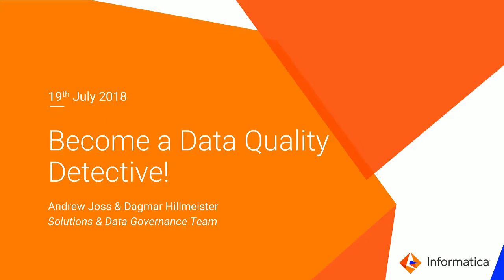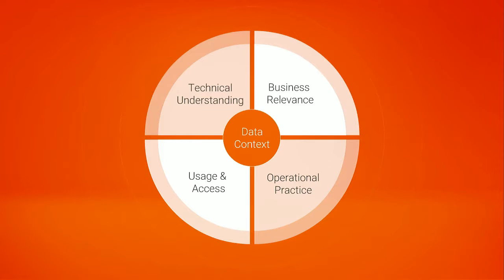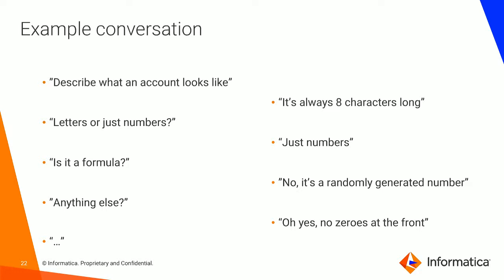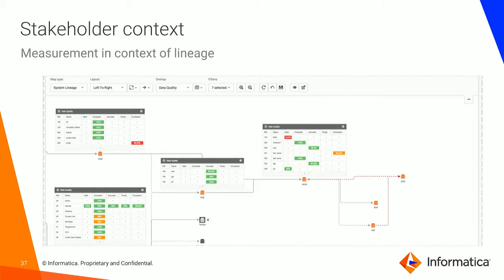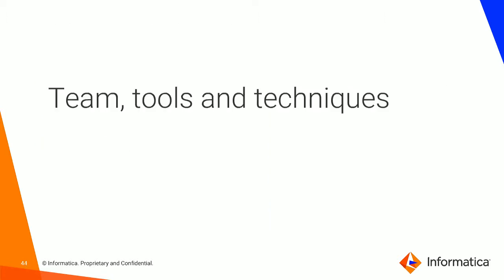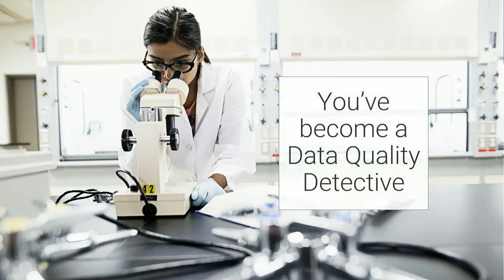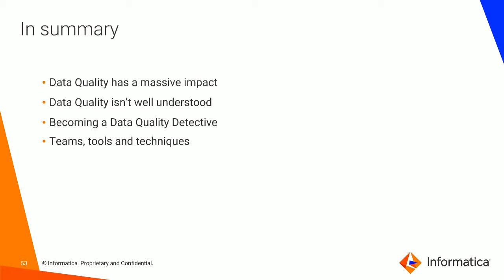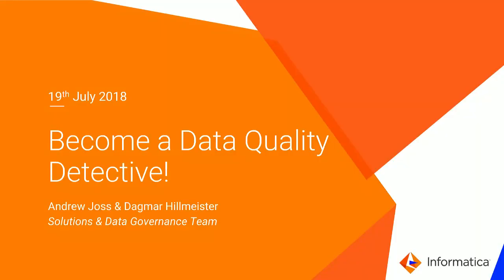Reimagine Data Governance: Become a Data Quality Detective!